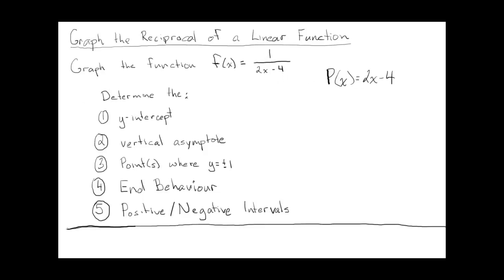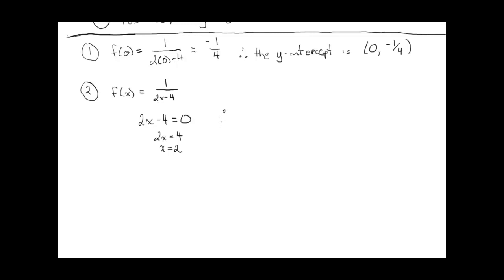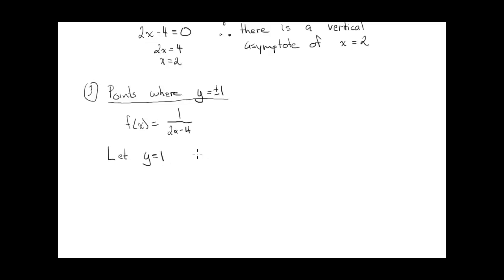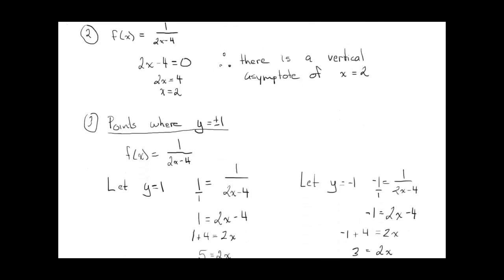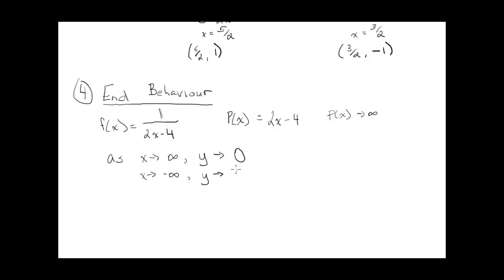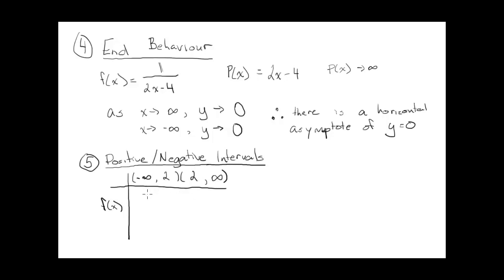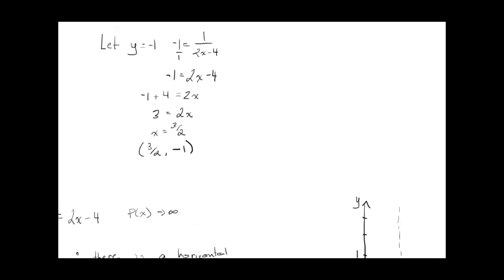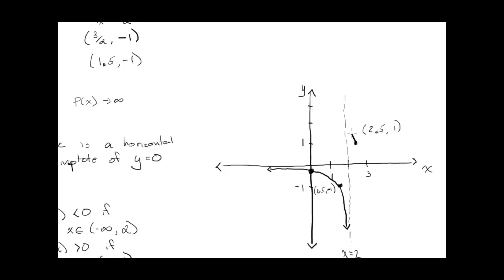Graph of the Reciprocal of a Linear Function